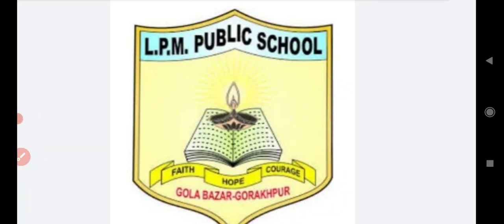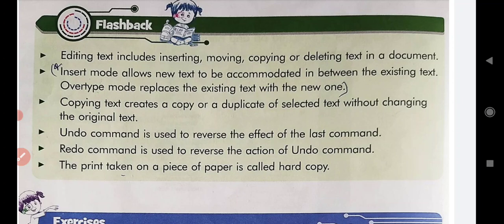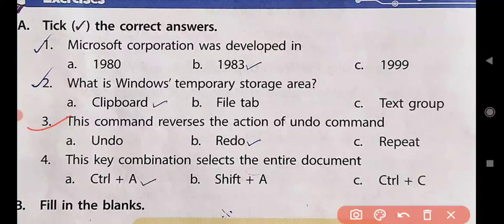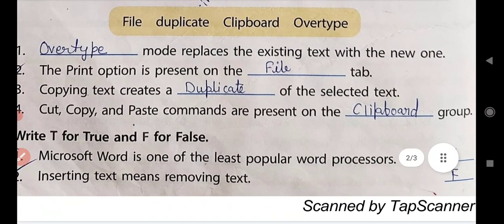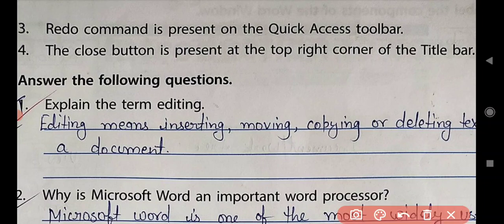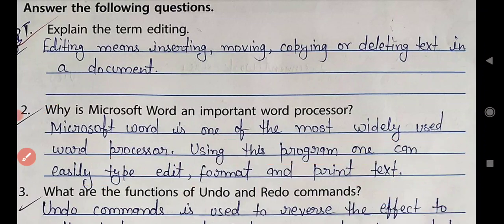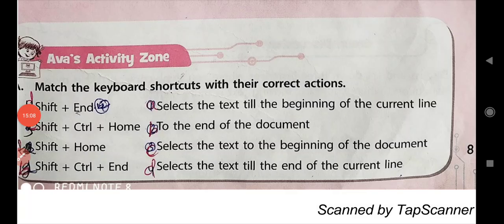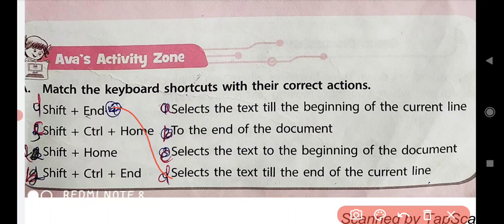Class 3 Computer Ch 7 Book exercise